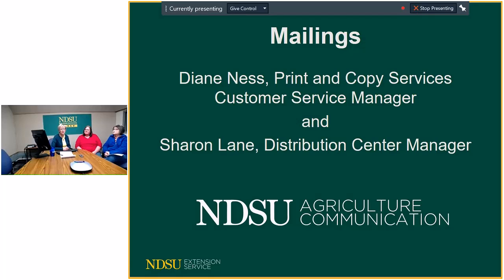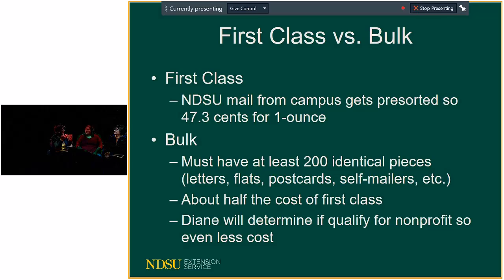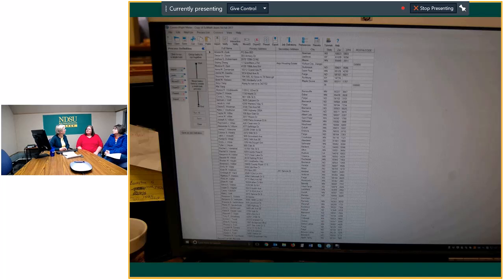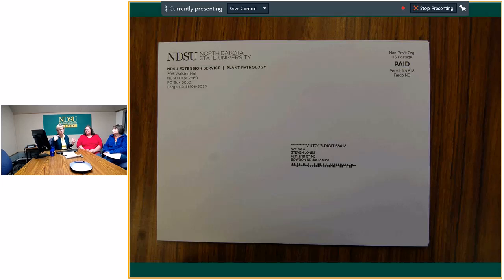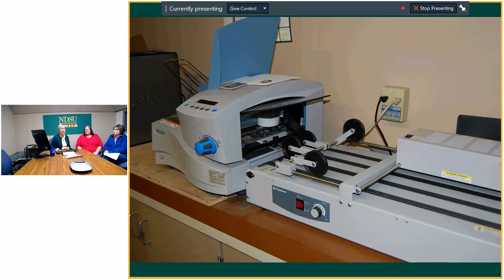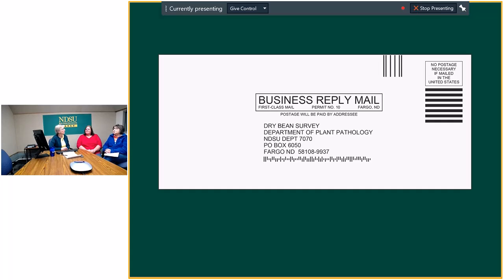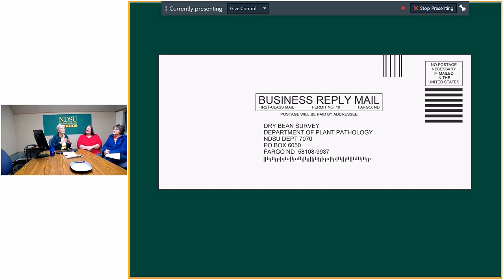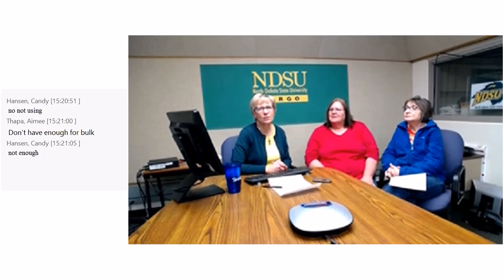Save Money on Mailings with Ag Comm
We also talk about address certification, bulk vs. first class, how to print and tab self-mailers, business reply mail and more.